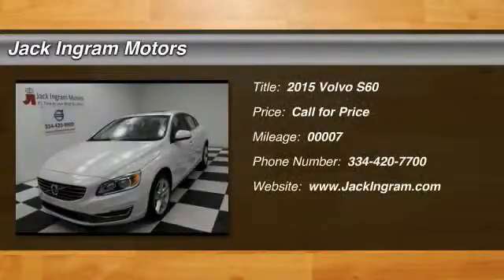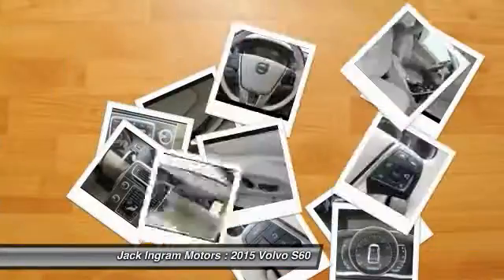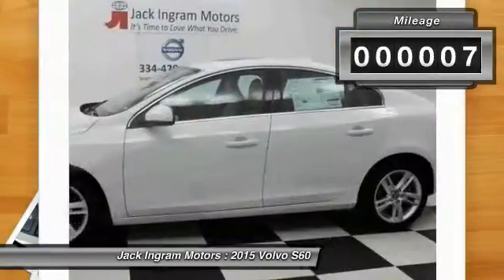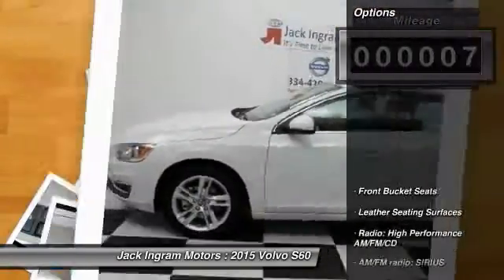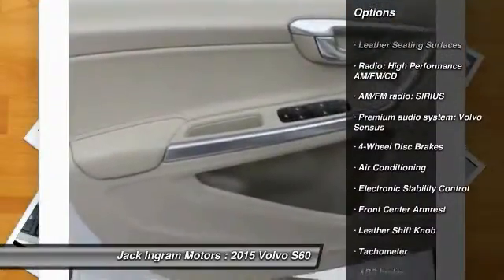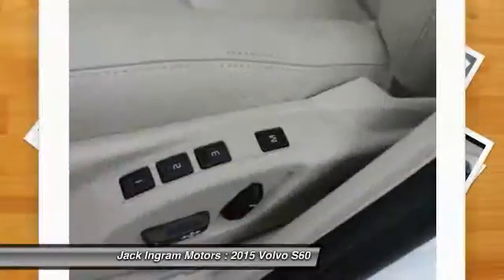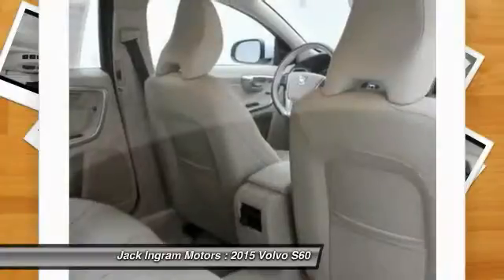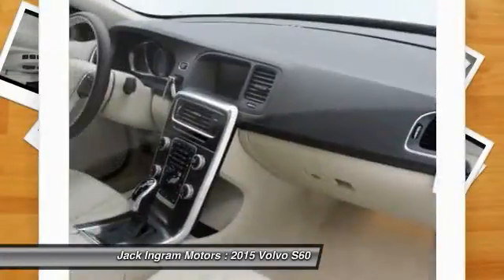2015 Volvo S60 Montgomery AL VV1509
2015 Volvo S60 T5 Premier

227 Eastern Blvd.

Pick up this White 2015 Volvo S60, available today at Jack Ingram Motors. Featuring Automatic transmission, it has 7 miles. This could be the one you've been searching for.